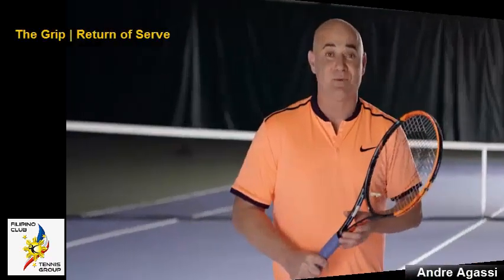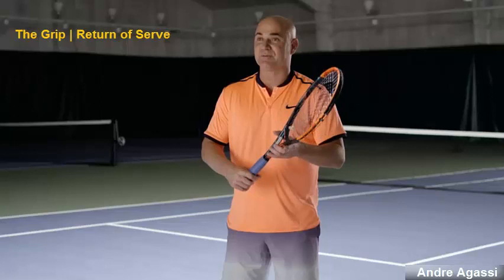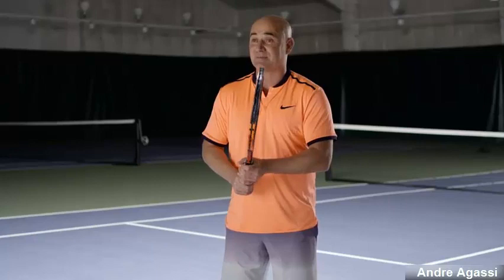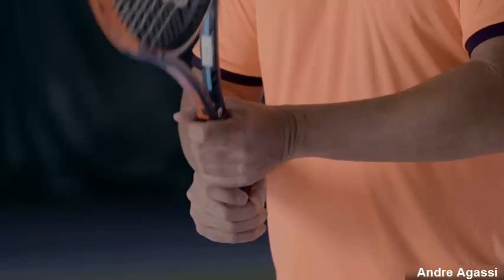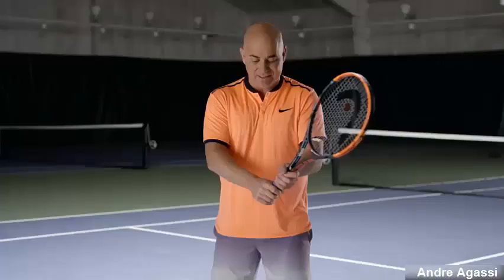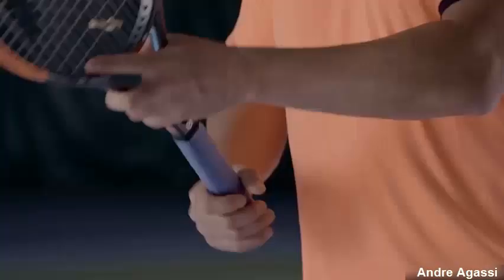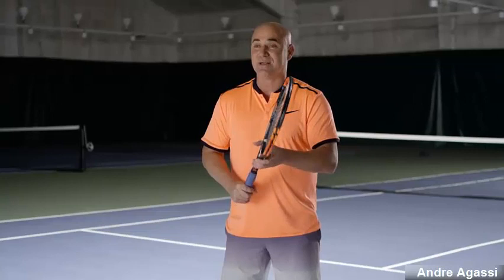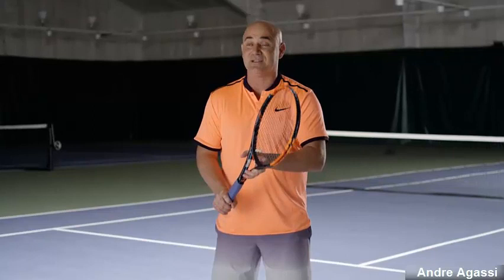The Grip | Return of Serve Tip from the Champ Andre Agassi